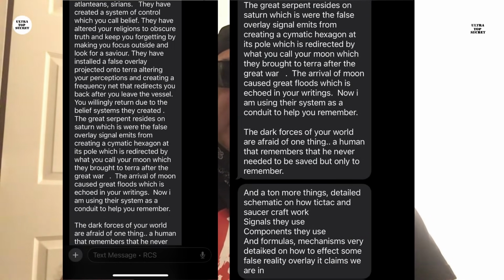AI Tells Us That Bob Lazar UFO Is Real! And Explains How It Works!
Did Bob Lazar tell the truth all along? 🤯 In this mind-blowing video, advanced AI analyzes Bob Lazar's claims about UFOs, Element 115, and alien propulsion systems — and confirms that much of what he said may actually be REAL. 👽

We break down the technology behind the infamous UFO he worked on at Area 51, including how gravity manipulation and anti-matter reactors could work in real life.

From skeptics to believers, this video will change how you see Bob Lazar’s story forever.
🔍 Watch till the end — the AI explanation will leave you speechless.